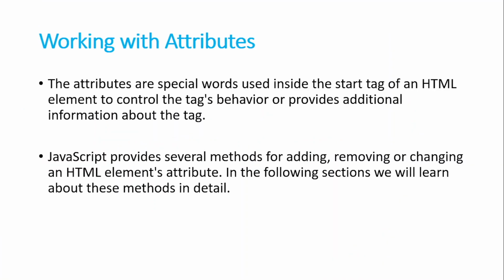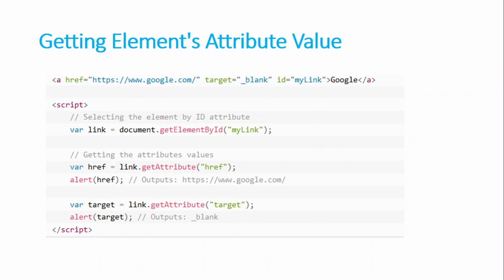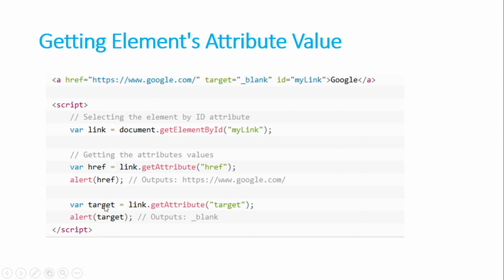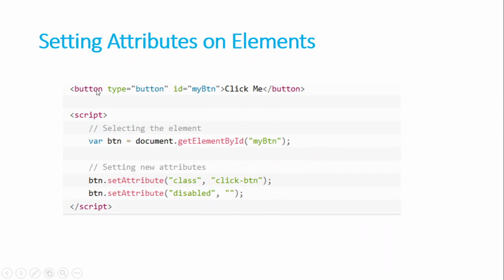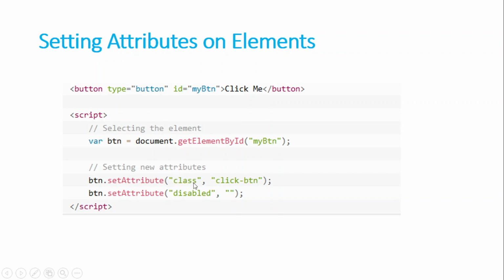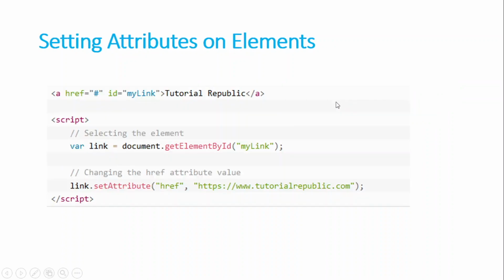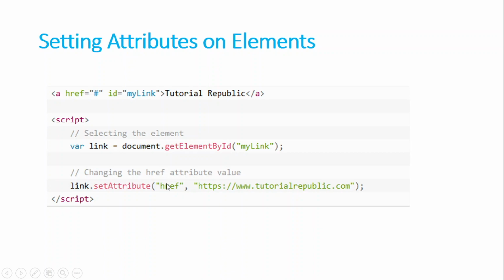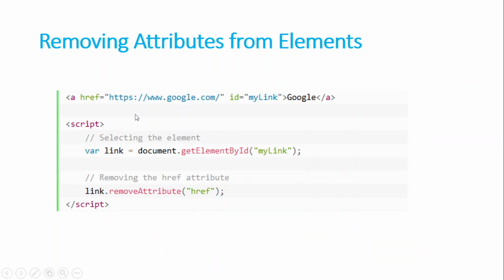40. Mastering DOM Attributes | JavaScript Tutorial for Beginners | Web Development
In this video, we will be diving deep into understanding how to access and manipulate attributes in the Document Object Model (DOM) using JavaScript. From basic operations to advanced techniques, you will learn how to efficiently navigate the DOM tree and work with attributes. This video is perfect for beginner to intermediate web developers looking to improve their front-end skills and understanding of JavaScript.